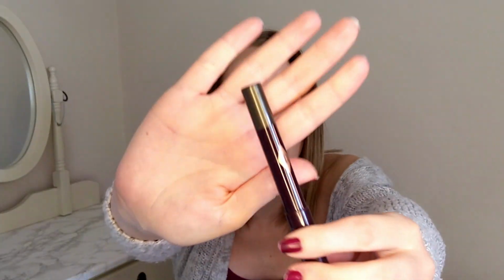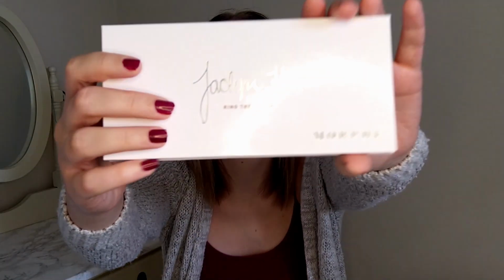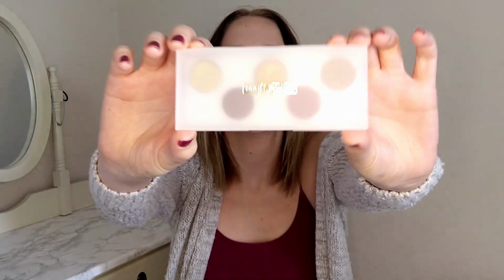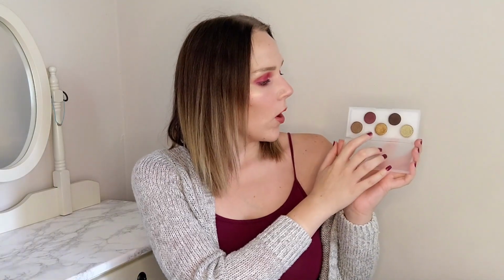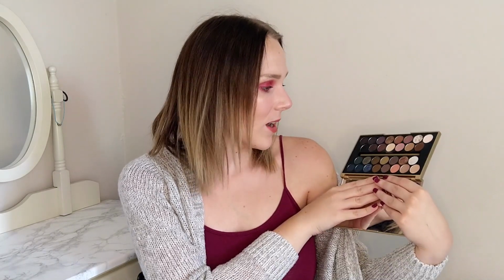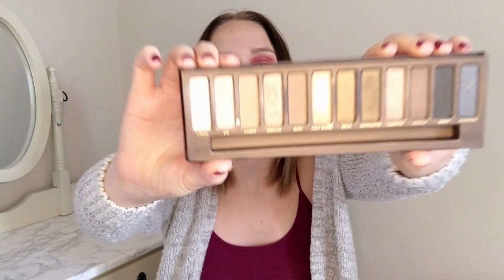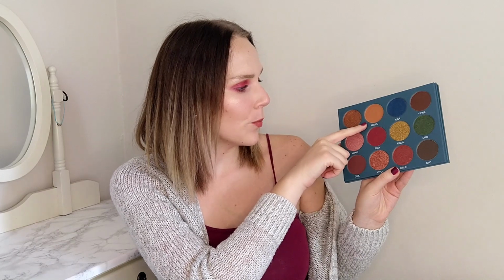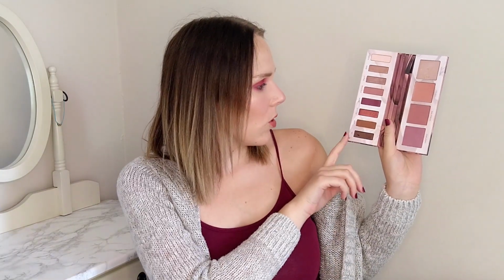AUTUMN & WINTER PALETTE PICKS | PALETTES I WANT TO USE MORE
Hello everyone!

I was inspired to create this video by a fellow youtuber (chic geek) when she showed her favourite fall palettes (link to the video below). I wanted to do a video showing the palettes I want to use more over the next few months that I think fall into the autumn & winter category.

Until next time, take care and stay safe xo